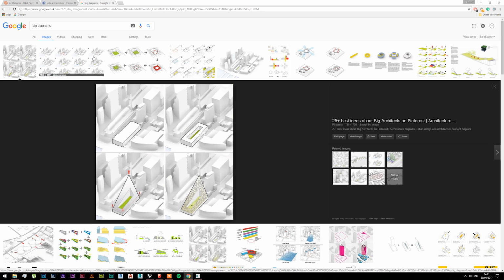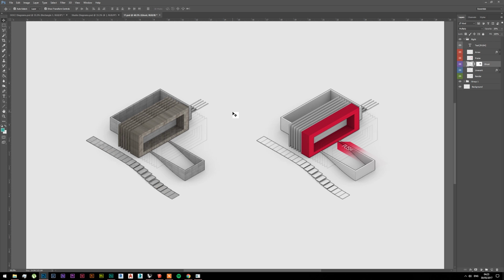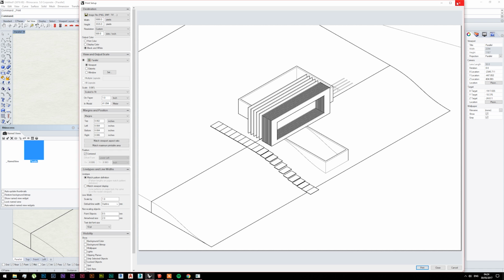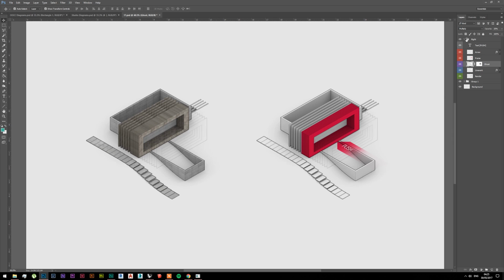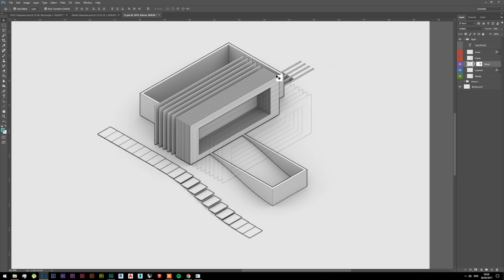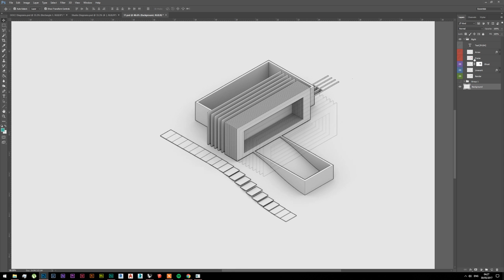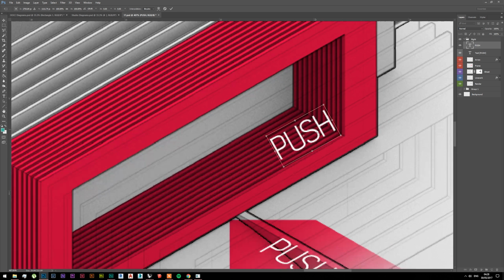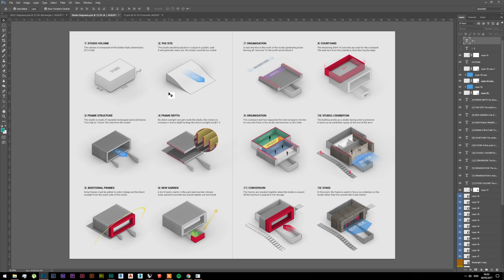BIG inspired axonometric diagrams - (Bjarke Ingels Group)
Hello,  this is the first video in a series of tutorials based on my architecture portfolio. In this video, I will show how to create BIG like diagrams from scratch.